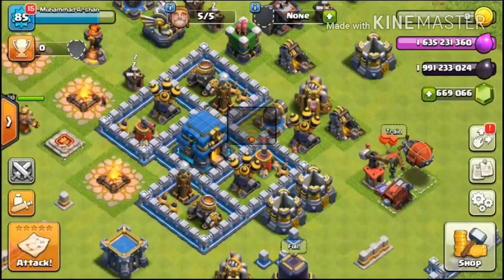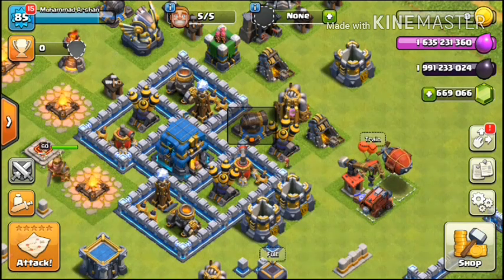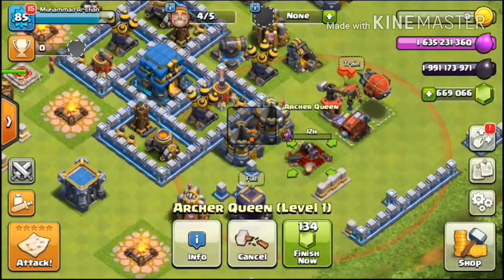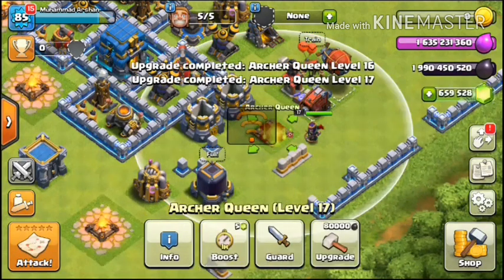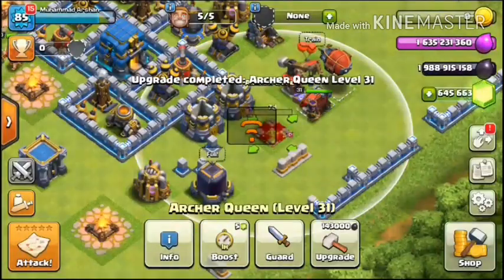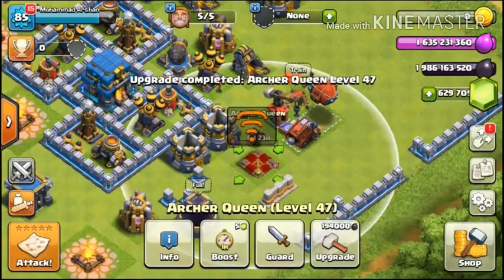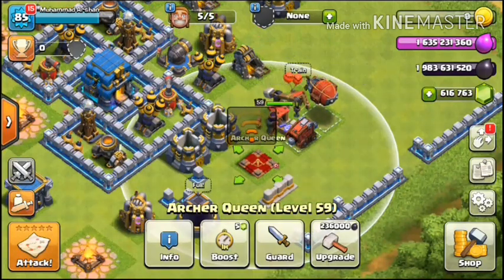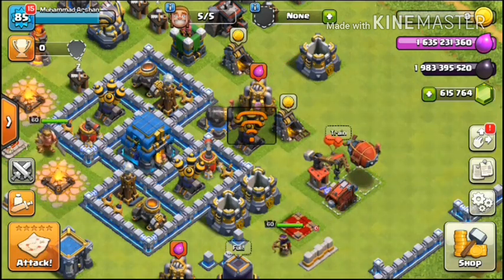Archer Queen Upgrade Cost (Level 1 to 60) 2018 || Muhammad Arshan Saeed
In this video, you'll get to know Archer Queen's upgrade cost from level 1 to 60...

JazakAllah...